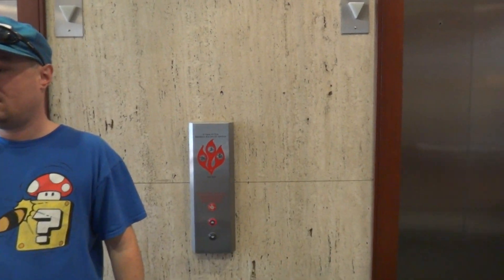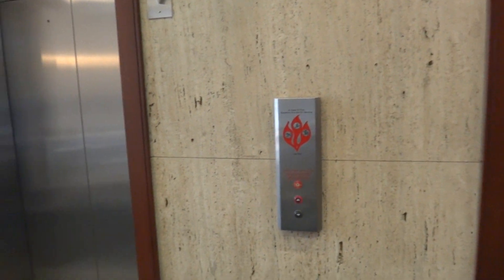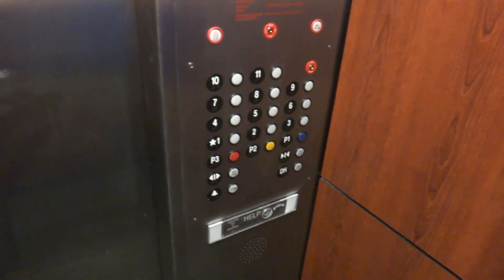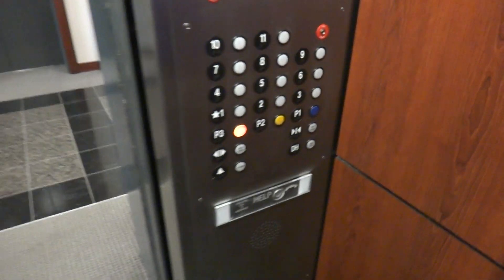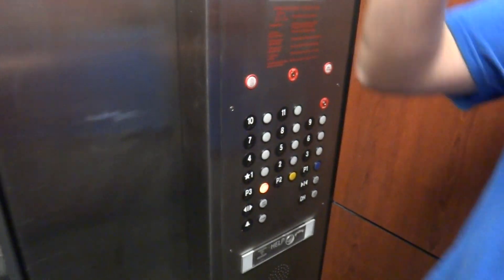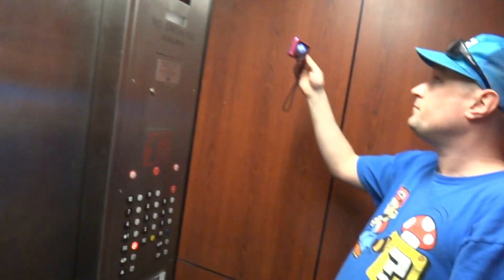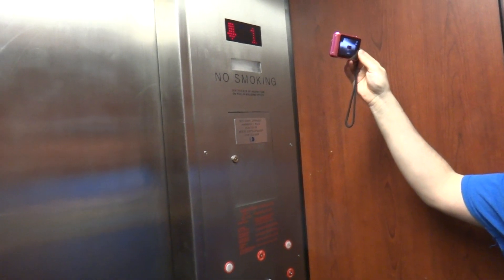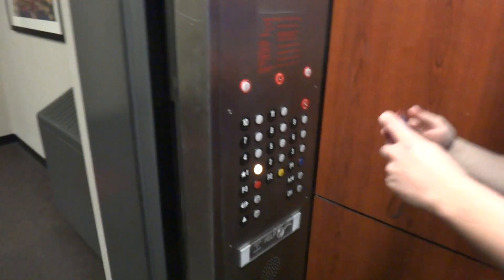Modded Traction Elevators at 222 South Central, Clayton, MO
[Featuring Dieselducy] These elevators were actually pretty nice.  The fixtures didn't seem to be holding up tremendously well, though. Follow me on: